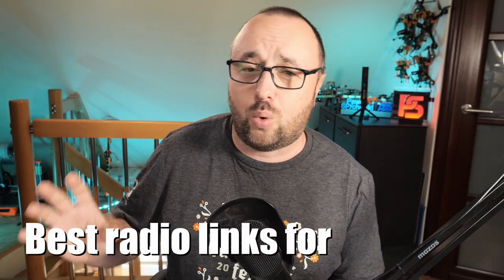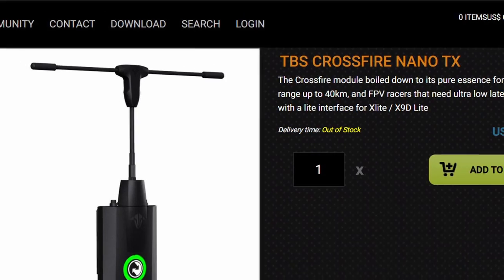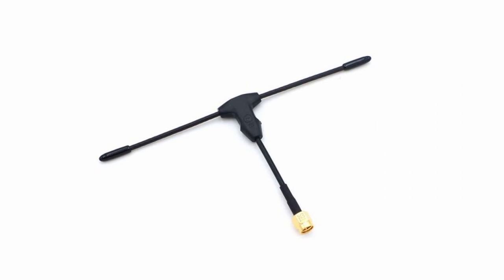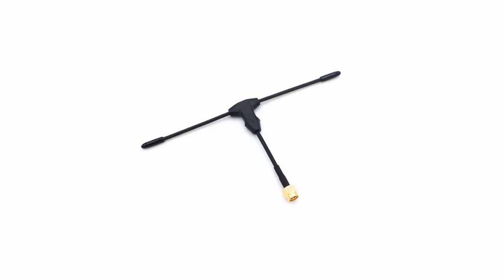The BEST radio links for 2023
The is no FPV without a radio link! Let's take a look at which options we currently have on the market. To be on the list, the link has to be considered a "modern" one with a long-range option. You know, good for everything and nobody wants to switch radio modules in flight! So, good for drone racing, FPV freestyle and all kinds of long-range!

0:00 Intro
1:03 TBS Crossfire
2:56 TBS Tracer
3:57 ImmersionRC Ghost
5:41 Express LRS
8:02 Summary